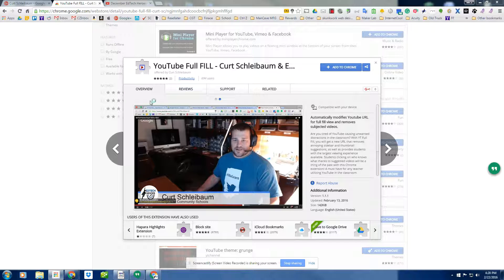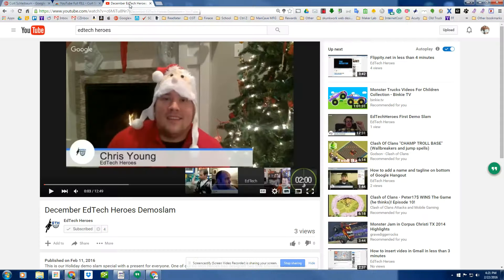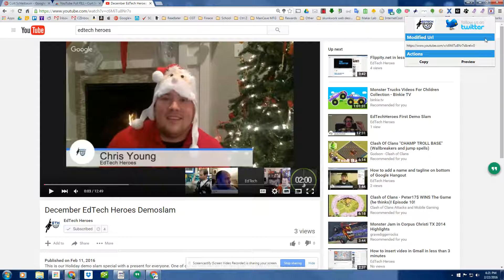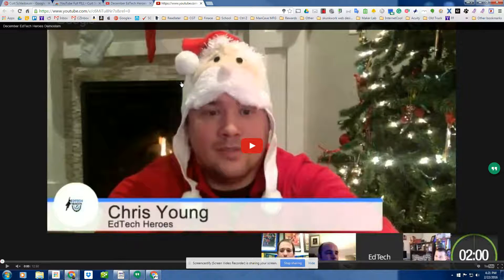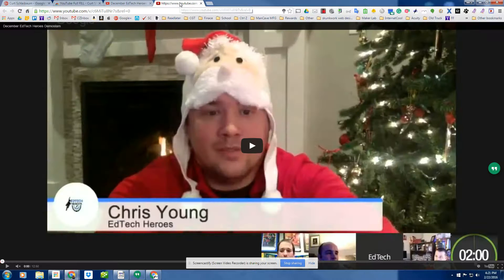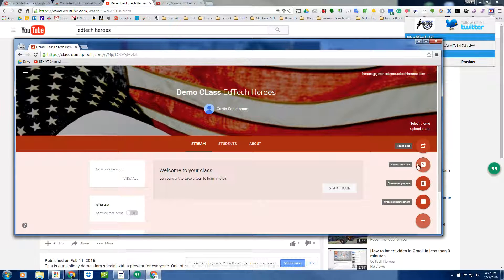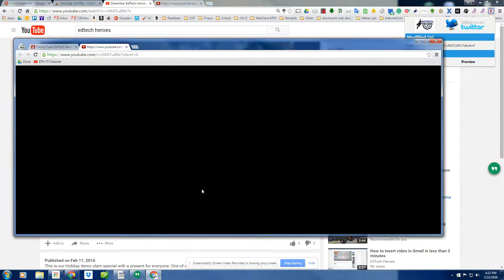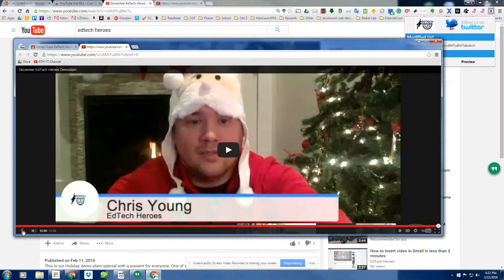YouTube full fill Chrome Extensions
Overview of the YouTube Full Fill Chrome Extension